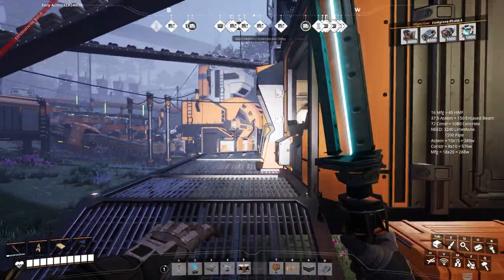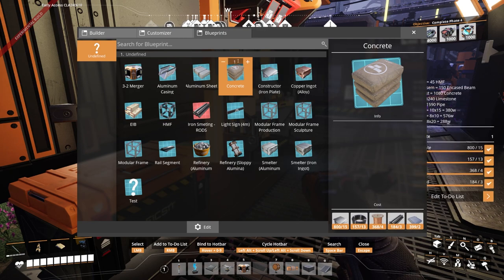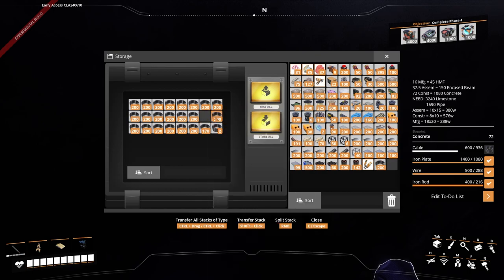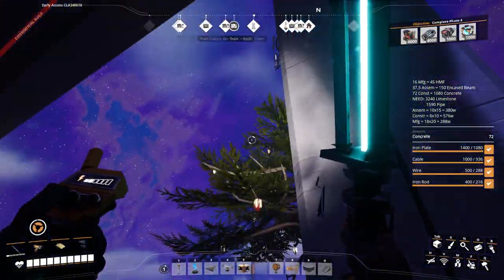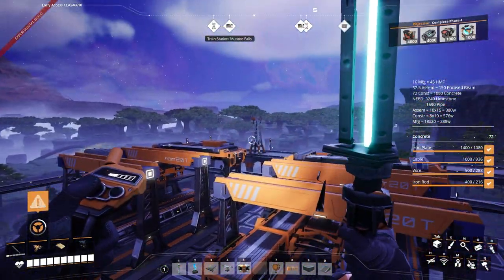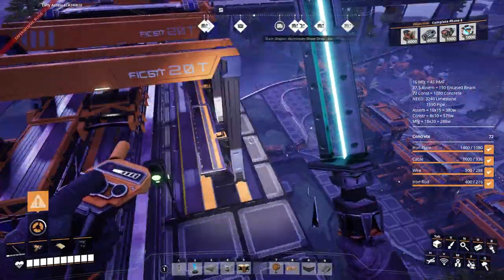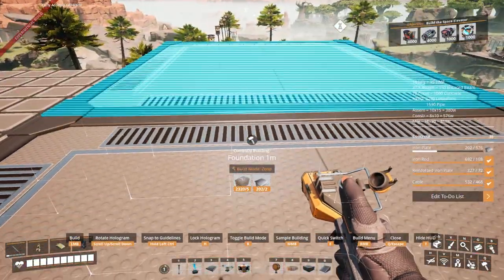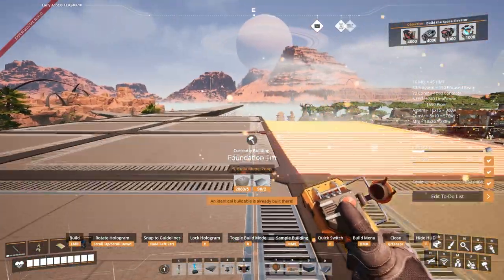HMF Step 1: Concrete | Satisfactory | BigVlad Plays | Part 64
Let's try Satisfactory! This is a factory automation game, similar to games like Factorio and Dyson Sphere Program, but in a first-person 3D environment. I've played this game off and on over the years and I'm anxious to dive in to the latest update, Update 8! Let's see what's new!